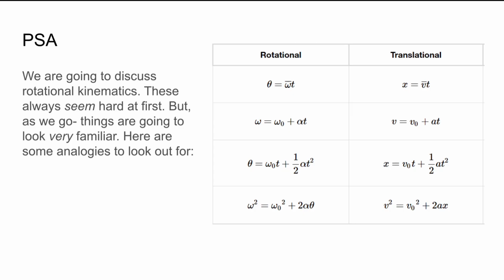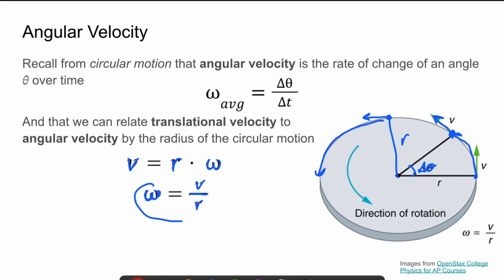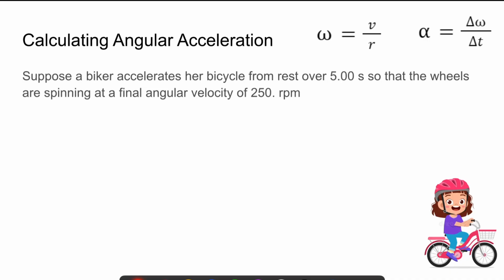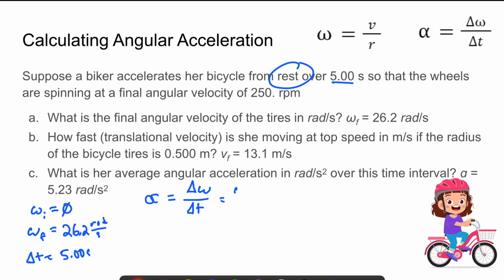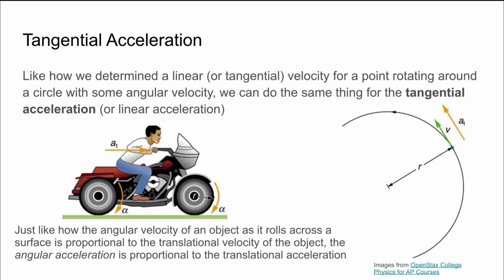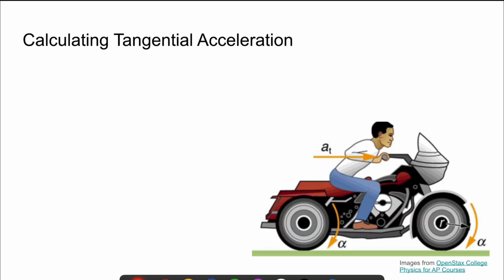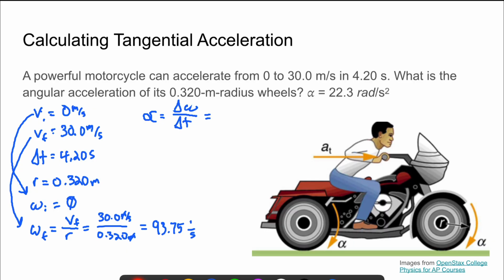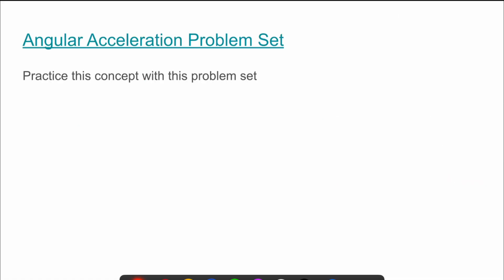Angular Acceleration Lesson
A lesson on angular acceleration. The concept is explained and example problems are worked